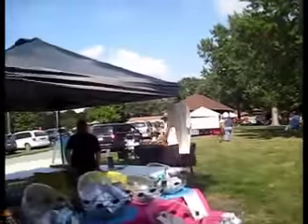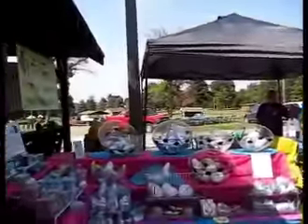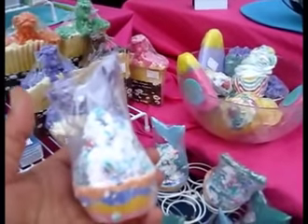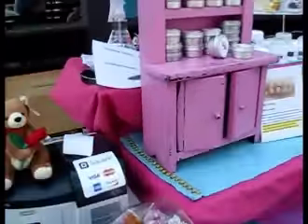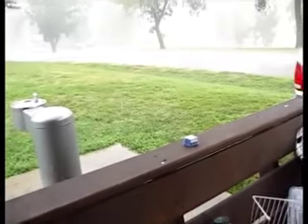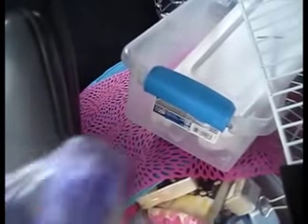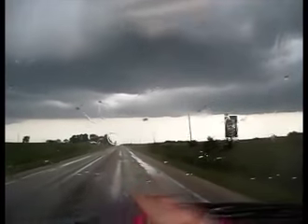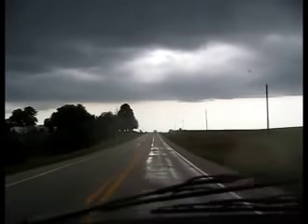A Day in the Life as a Farmer's Market Vendor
Today It started off Awesome with lots of customers then15 to 20 min into closing and pack up the rain came down so fast and hard with a lot of wind. I had lost my canopy to the Winterset Farmer's market on the first day of the market in May of this yr. I was trying to save up for a better canopy, not just any canopy, but one that had a Heavy-duty frame must be waterproof so it can hold up in this kind of environment. I will make sure this time there a 3 yr. frame warrant.  About the products, well. I've relabeled them and we're  good to go this time around.